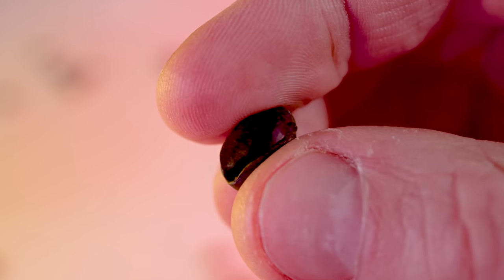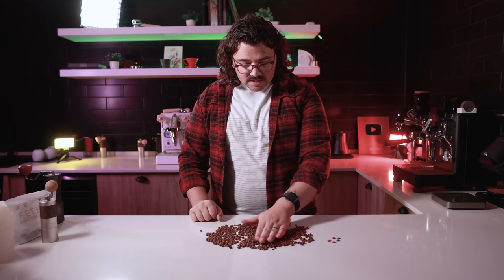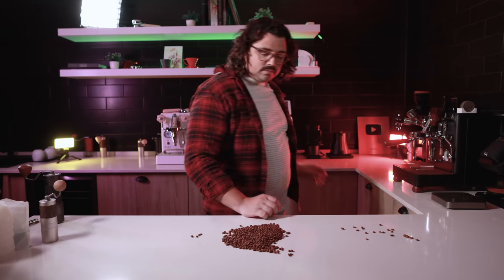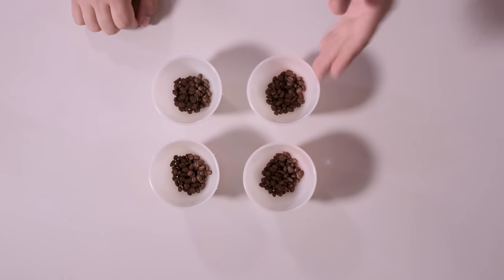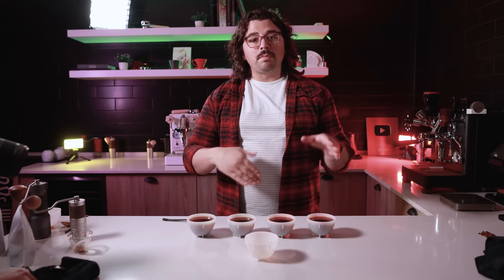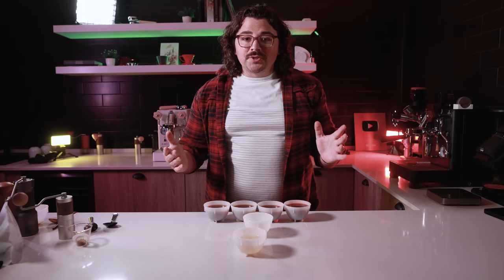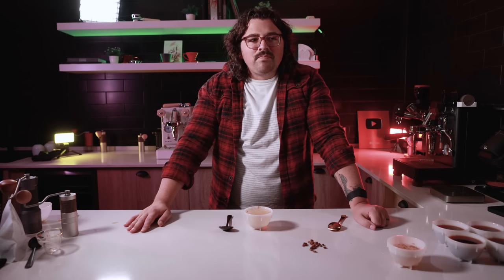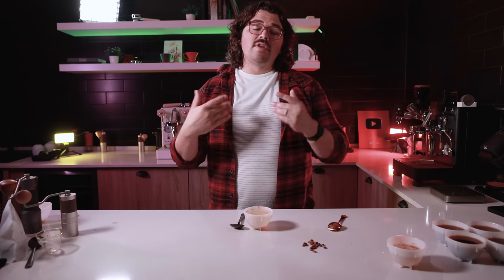TIPS TO IMPROVE YOUR COFFEE FOR FREE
Let me know your experience with these down below! Any questions? Comments?
Cheers!